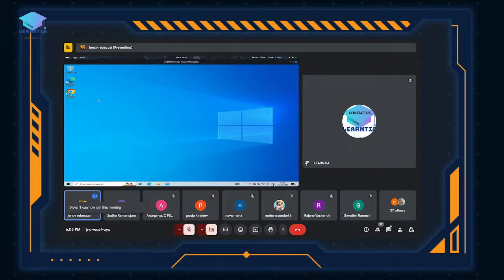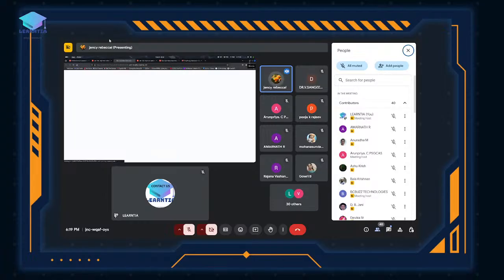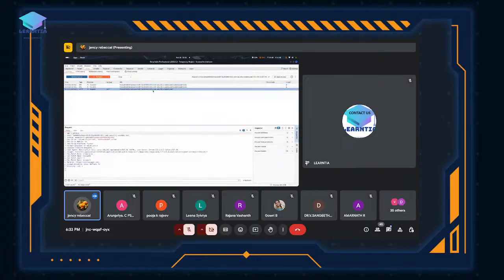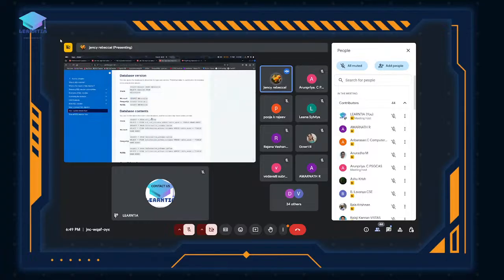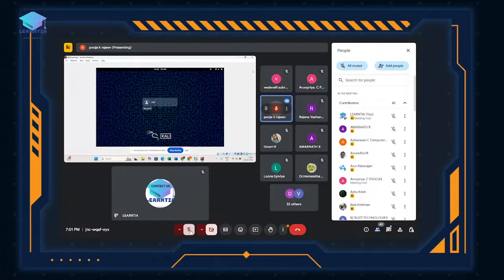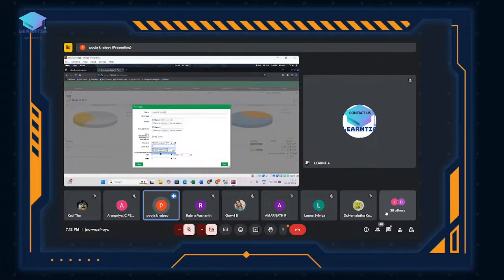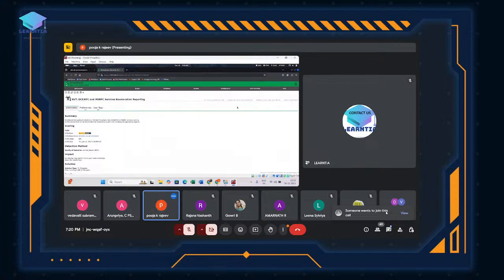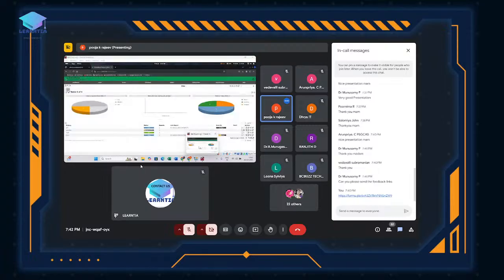DAY 5 | FDP ON EMPOWERING EDUCATORS: STRENGTHENING CYBERSECURITY AWARENESS, DEFENSE & RESEARCH